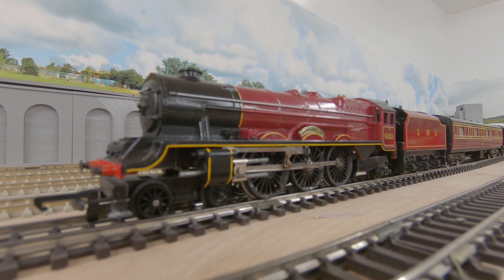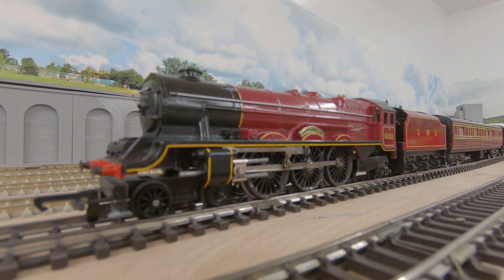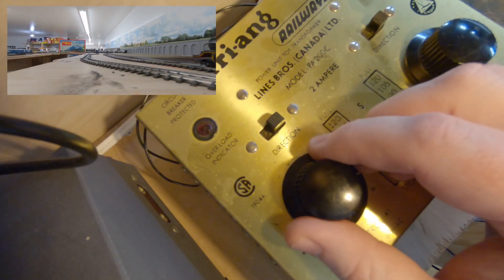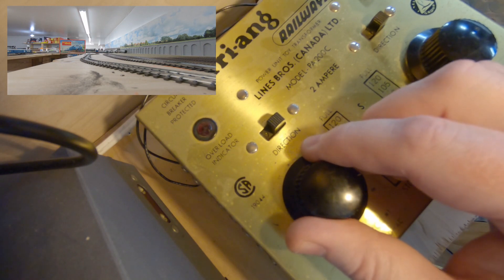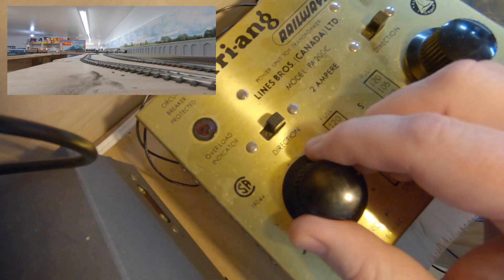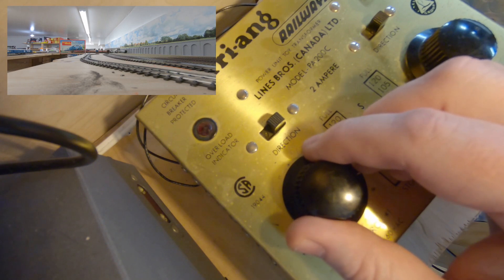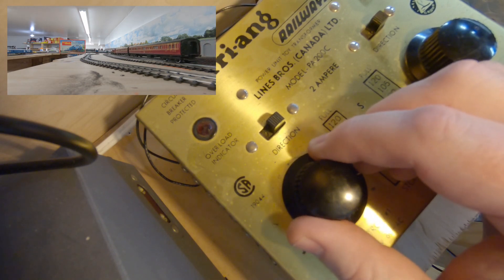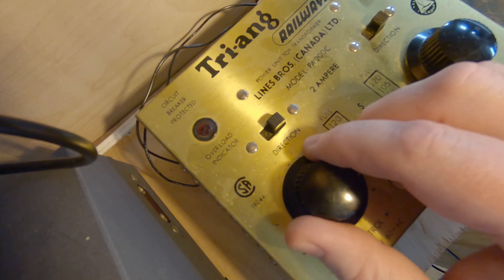Tri-ang Hornby LMS Princess Royal with Sounds and Smoke | oorail.com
In this video we take a look at the Tri-ang Hornby LMS Princess Royal Class Locomotive - Princess Elizabeth in LMS Crimson. This locomotive was released in 1971 and made in England. It features a Tri-ang Synchrosmoke Generator and Realistic Steam Sounds. This video also features the Blue Pullman from the Tri-ang Railways RS.52 set.

Chapters:
00:00 Full steam Ahead!
01:24 Introducing the LMS Princess Royal Class
02:40 Repairing the Heating Element
04:44 Following 6201 around the layout
06:10 Controlling the Locomotive
07:39 The Blue Pullman
08:54 Comparing 50 years of Model Railways

which shows the upgraded latest version of this locomotive, a great comparison of how far things have come these past 50 years.